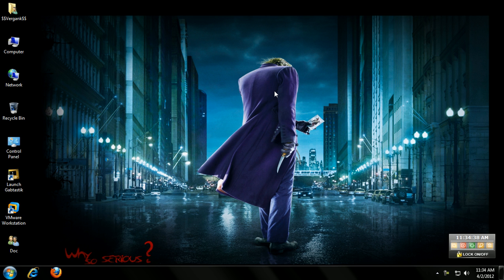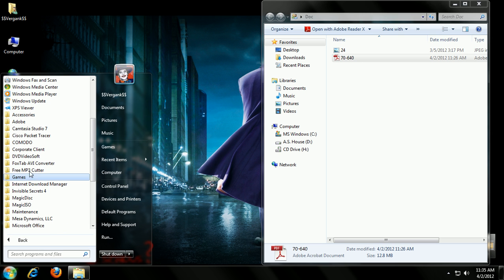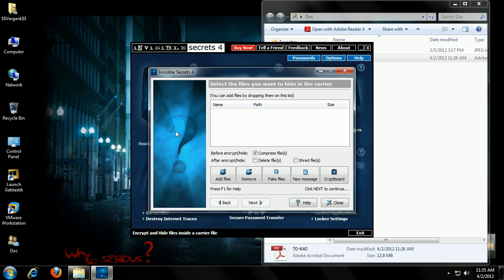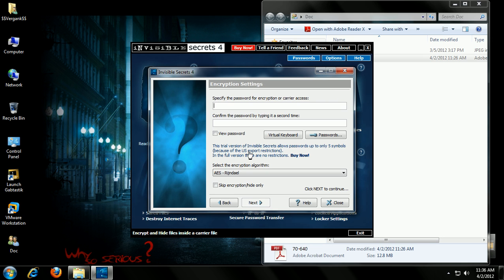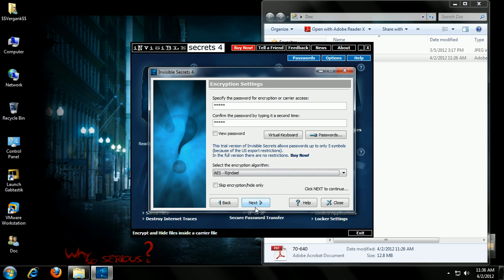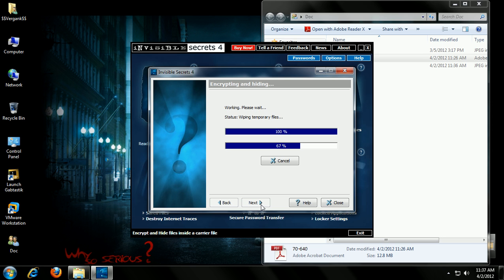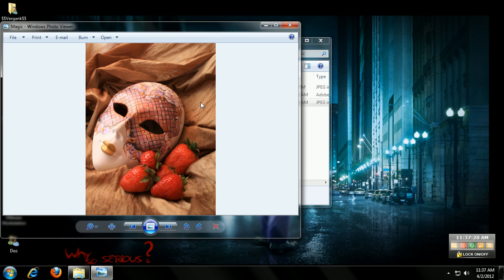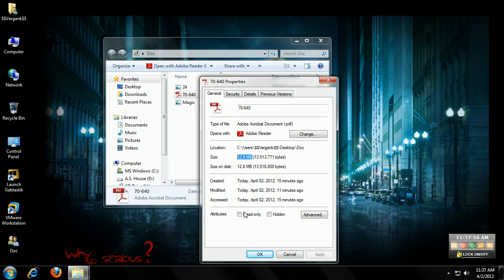Learn Ethical Hacking: how to hide a secret file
A video from Jodo Institute that serves as a practical guide to show you how to make a secret file on your computer. This helps people with files that only they want to see, if they are using a shared computer.